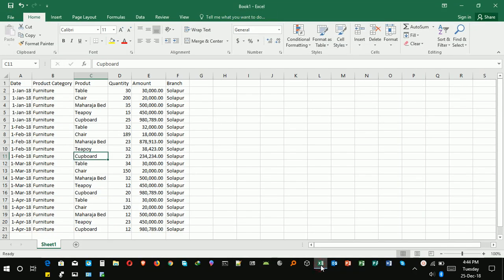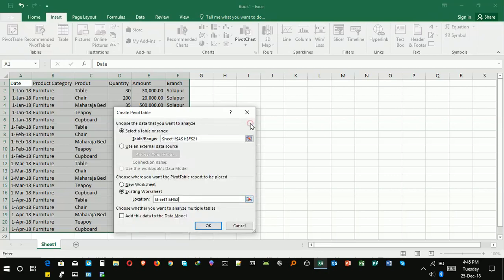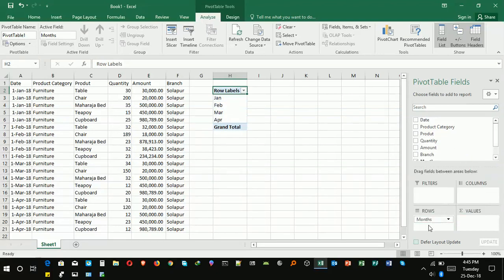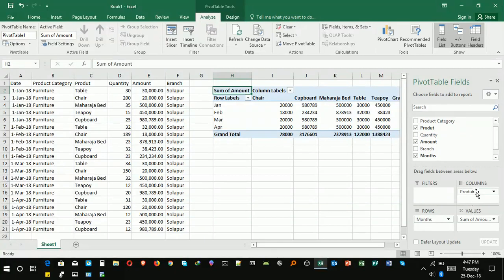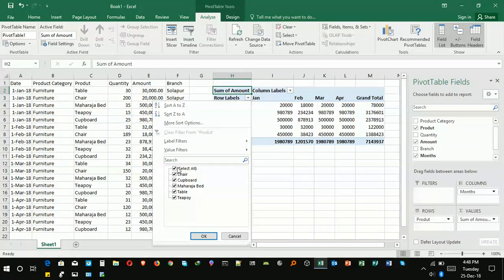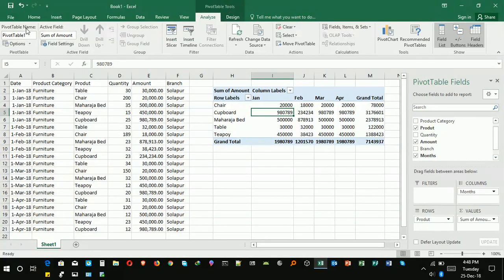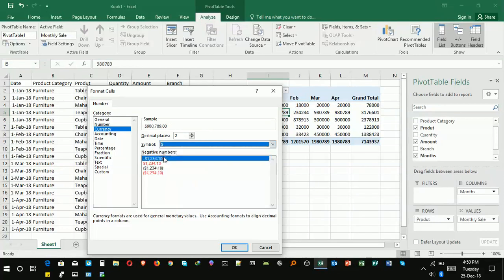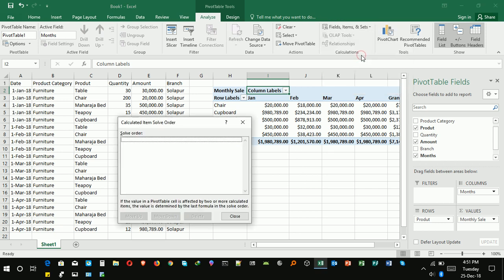Excel PIVOT (To create Pivot table from data in excel)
you can create a pivot table using this